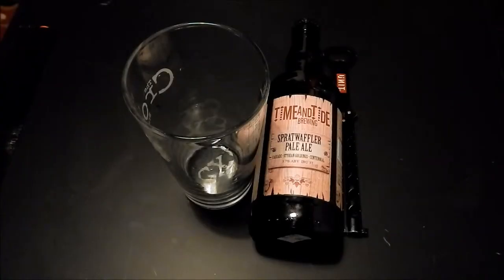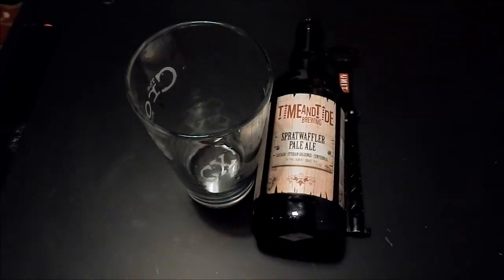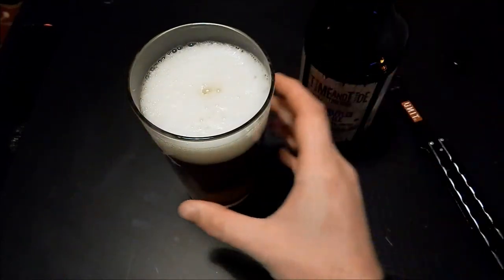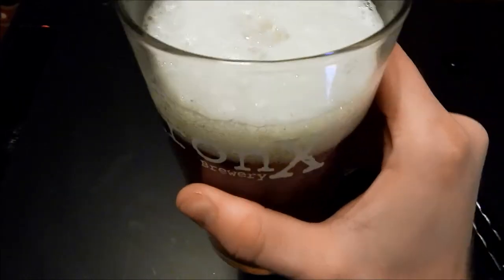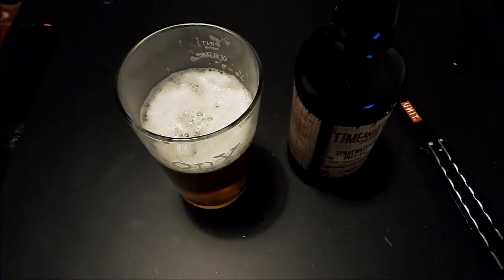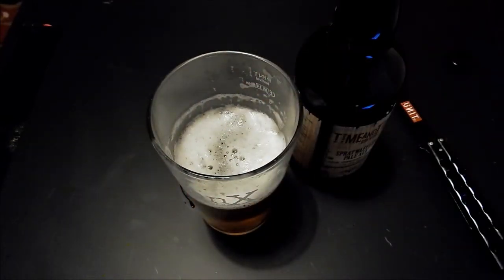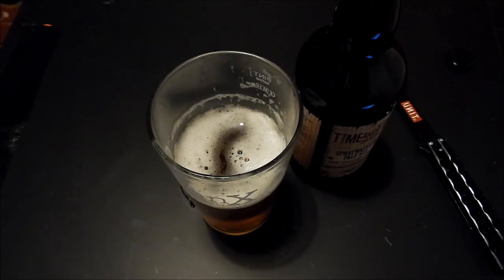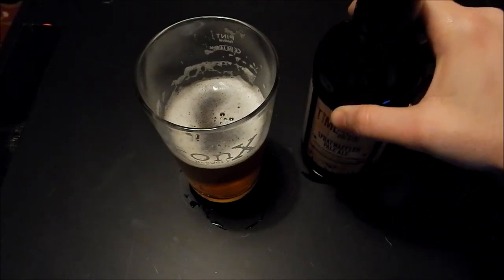Time and Tide Spratwaffler Pale. 3.7% What is a Spratwaffler anyway?!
Welcome back to another Beer Brigade. This episode we are trying Time & Tide's Spratwaffler pale.